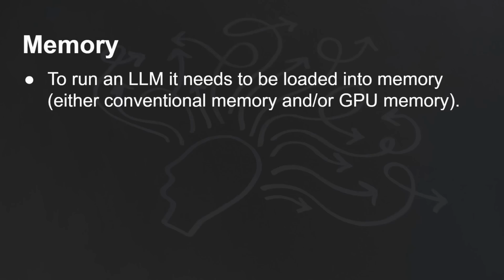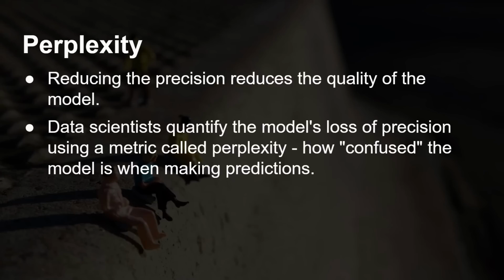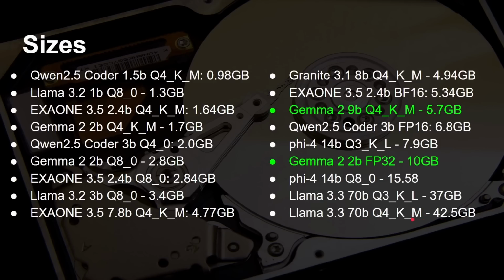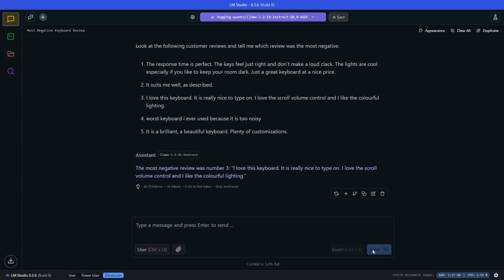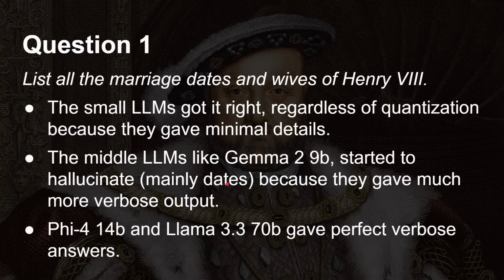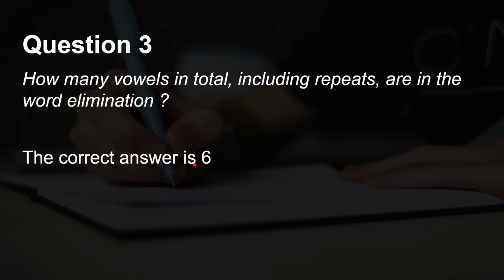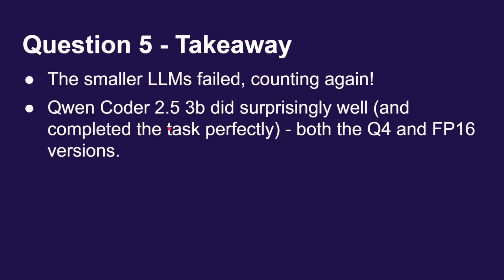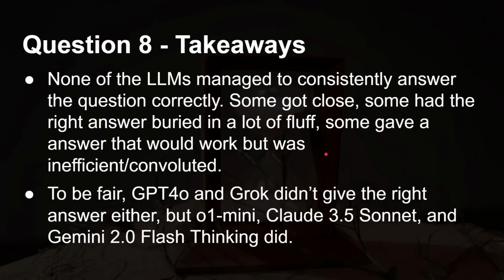Does LLM Size Matter? How Many Billions of Parameters do you REALLY Need?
Large Language Models (LLMs) are measured by the number of parameters they contain – the number of weights and biases within the neural network.  More parameters mean a bigger, more complex model. Models that you can run on your PC are somewhere between 1 billion and 70 billion parameters. Does the size matter? What about quantization? 4-bit? 8-bit? Should you run models at full 32-bit precision, or could 4-bit or 8-bit quantization suffice? To find out, I put LLMs of various sizes and quantization levels to the test with some tough questions.  Let's see which model emerges victorious!